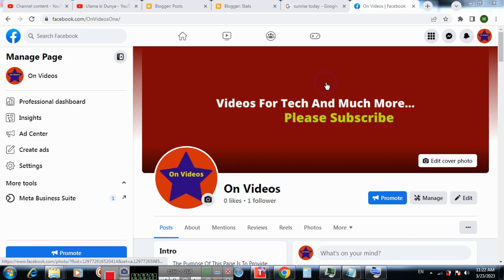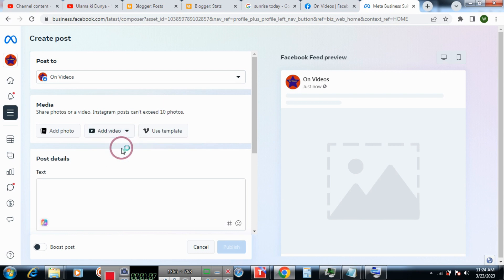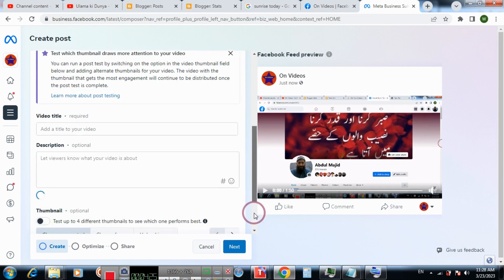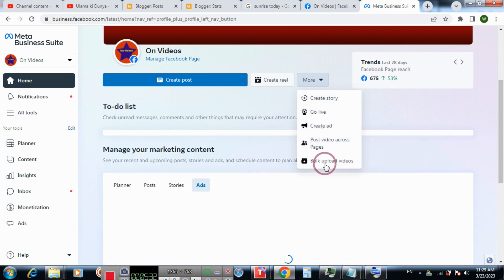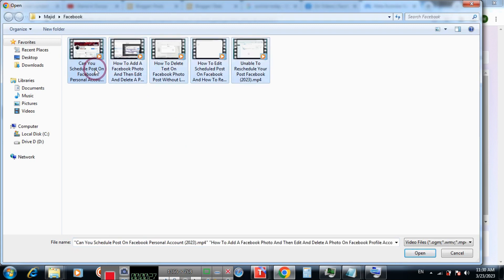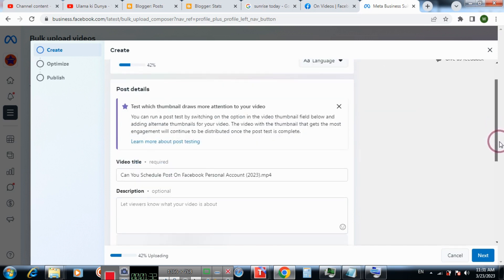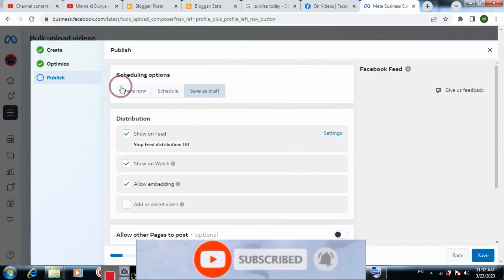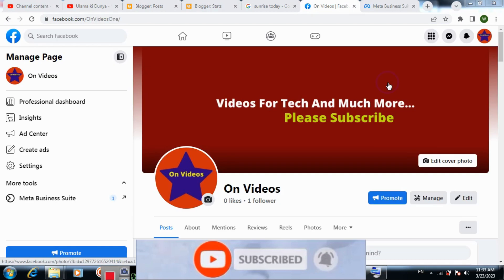How To Upload A Video And Multiple Videos On Facebook Page From Meta Business Suite (2023)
You can upload a single facebook video or upload multiple videos / bulk upload videos on your facebook page easily from Meta Business Suite. You can add video title, text description, add or upload thumbnail / image, share now, schedule or save as draft.